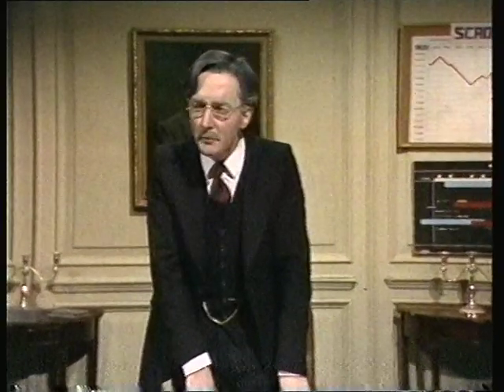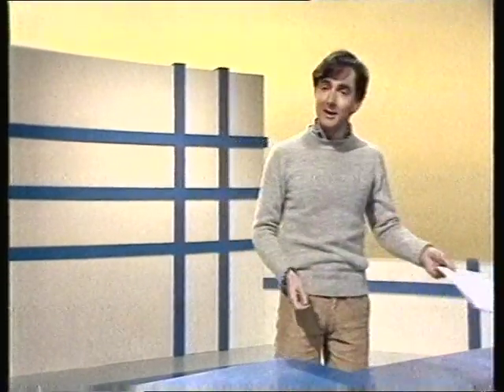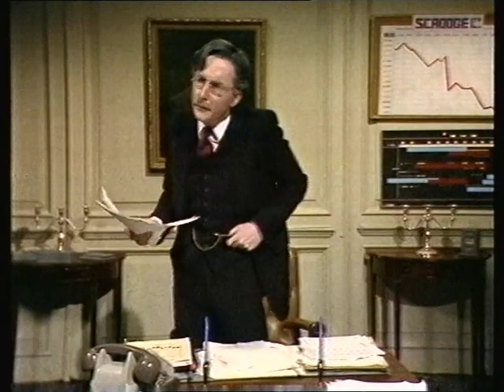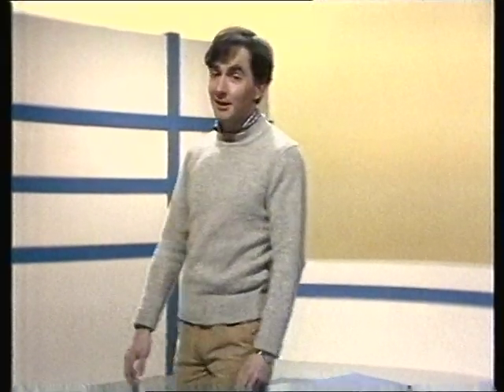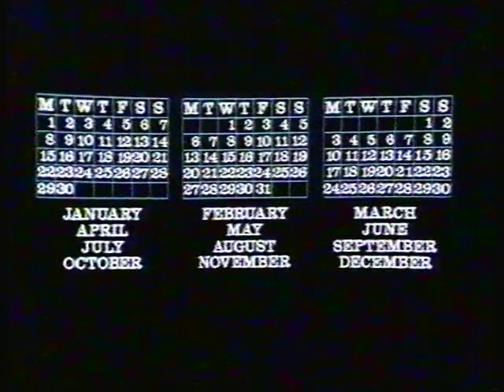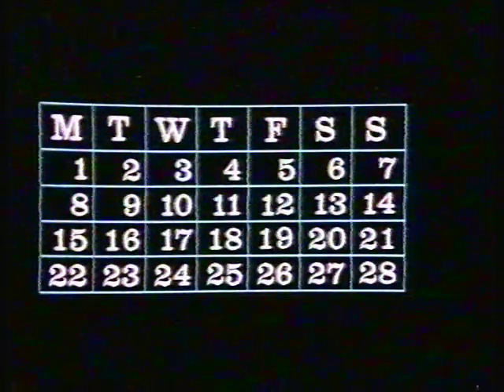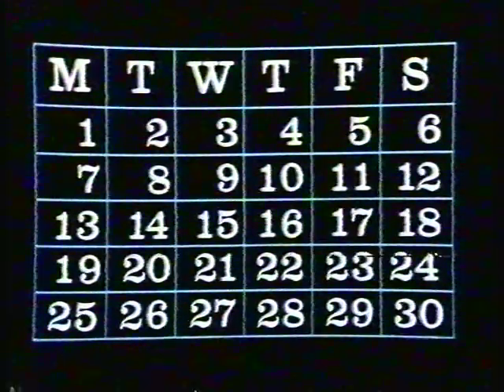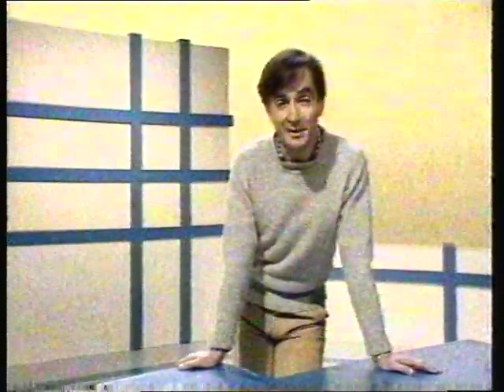BBC SCHOOLS - MINDSTRETCHERS: Calendars - Problem & Solution (TX 14/05/82 & 19/05/82)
Two Programmes in One! This series was based on a theme each week with the first programme being the 'problem' and the second programme being the 'solution'. No credit is given to the presenter or the actor, or in fact any of the crew!! Continuity includes Slides and Dots Countdowns for both programmes. The second programme has a snowy picture (remember those days?!). From my own personal collection of N1700 video tapes.